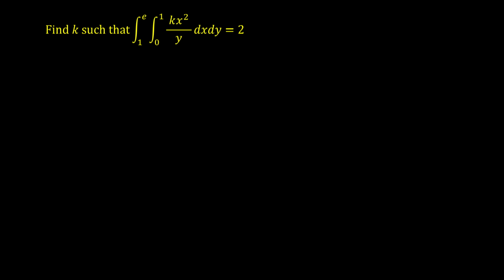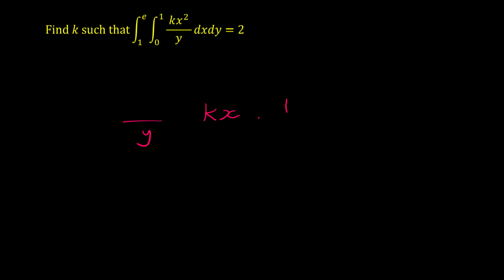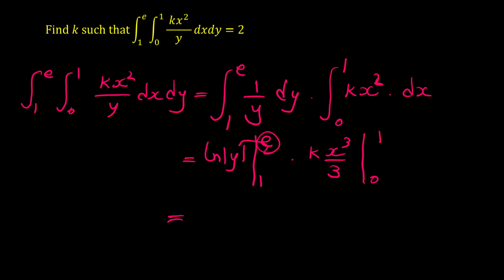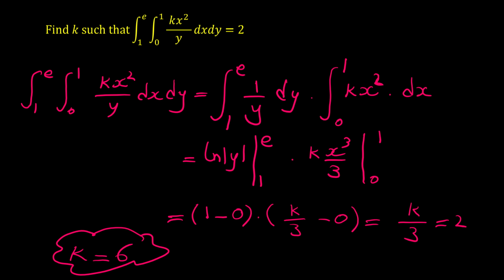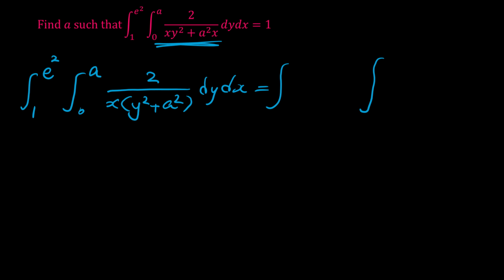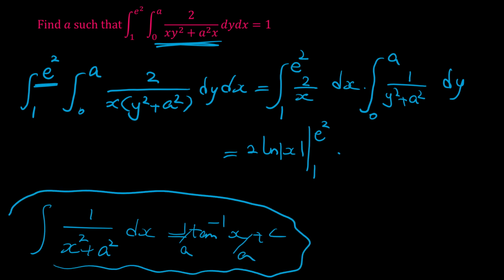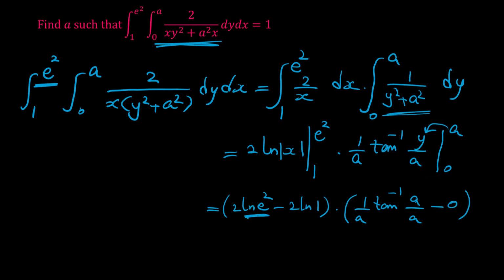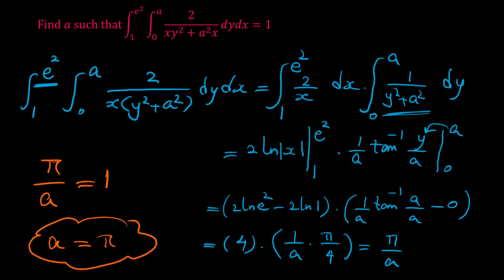Double Integrals and Finding Unknowns - Double Integral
In this video we will learn how to find an unknown from given equation involving double integrals.

A double integral is a way to integrate over a two-dimensional region. It allows you to compute the volume under a surface z=f(x,y) over a given region in the xy-plane.